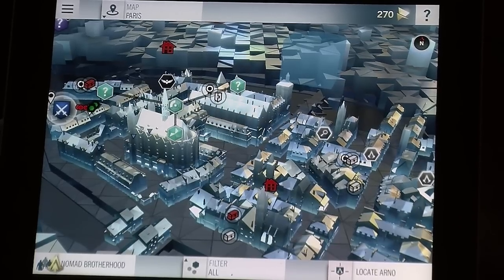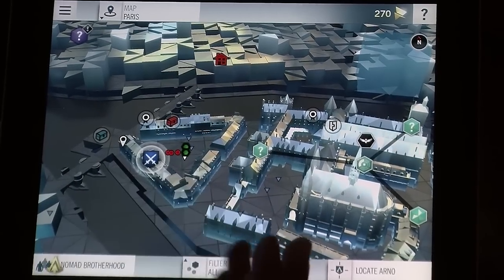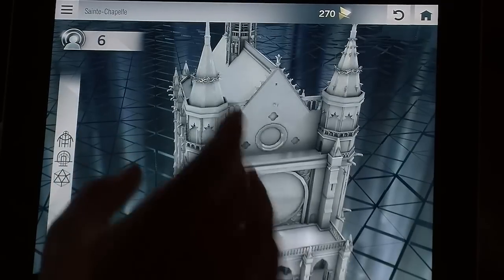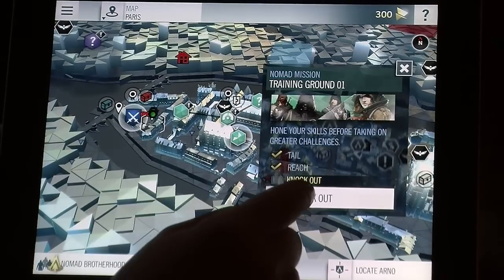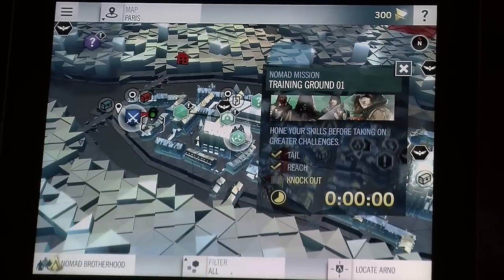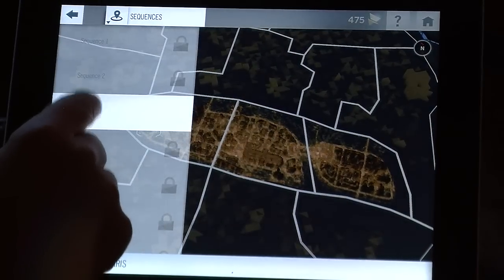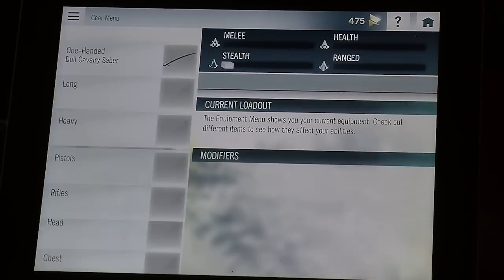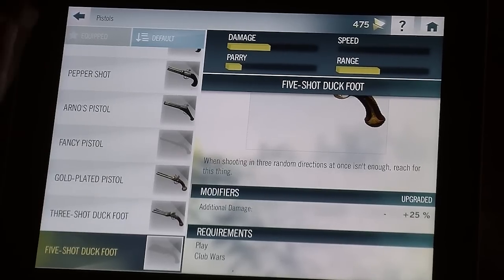Assassin's Creed Unity Companion App Walkthrough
Ubisoft developer Marie Eve Vignola offers a gameplay walkthrough of the new Assassin's Creed Unity companion app for mobile devices in this exclusive interview.